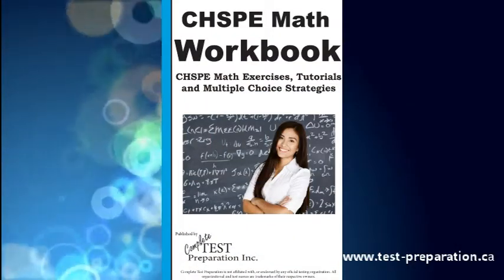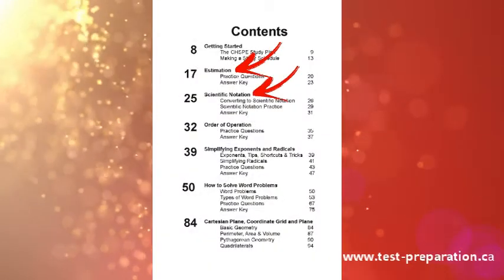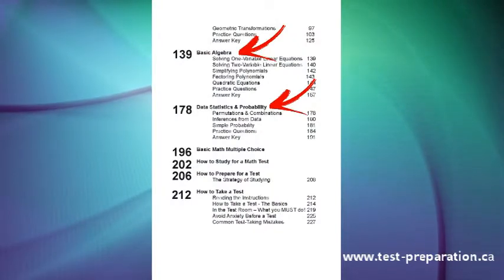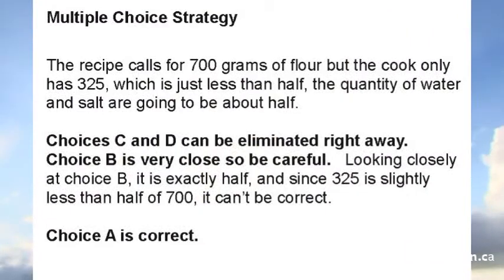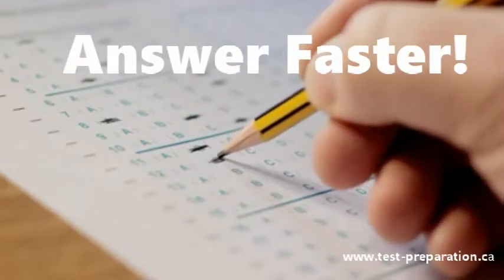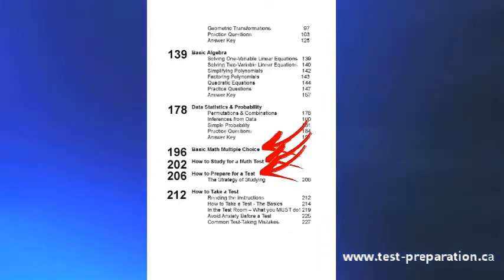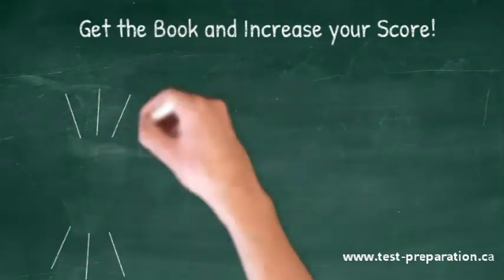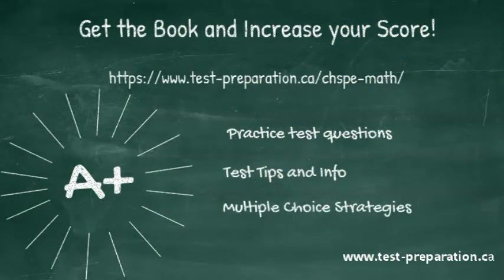CHSPE Math Workbook - Trailer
Taking the CHSPE? Need to brush up on your math?   We have the perfect book for you!   Learn more -